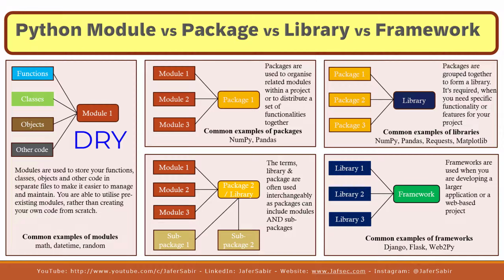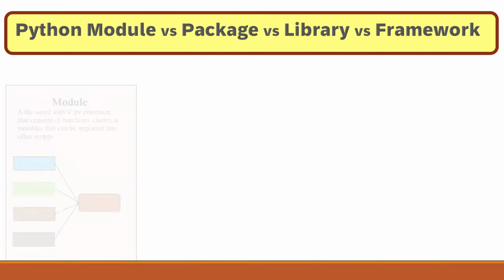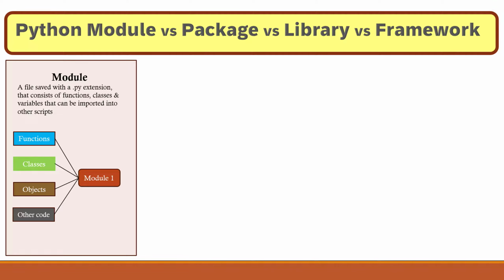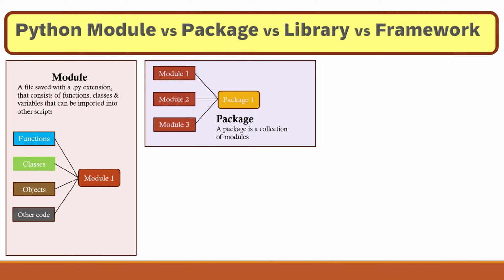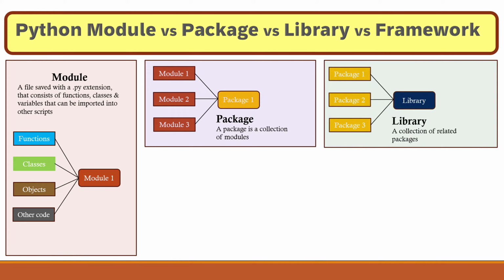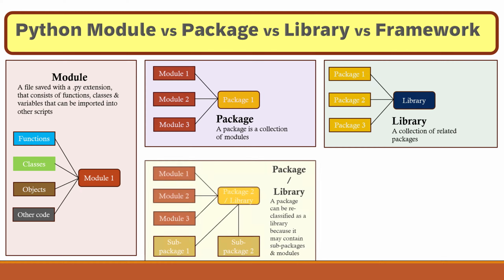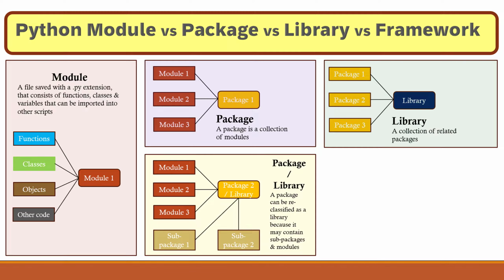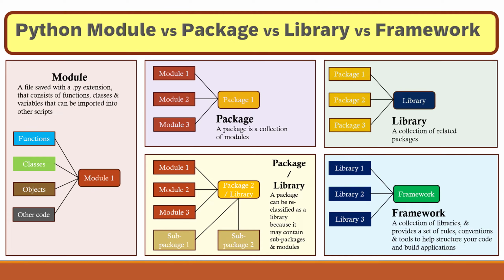Python Modules Packages Libraries and Frameworks